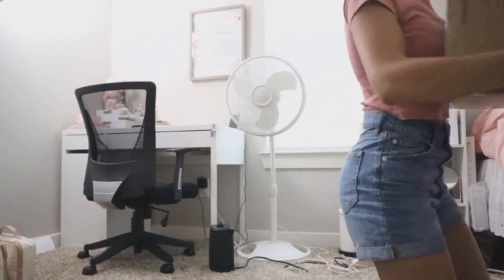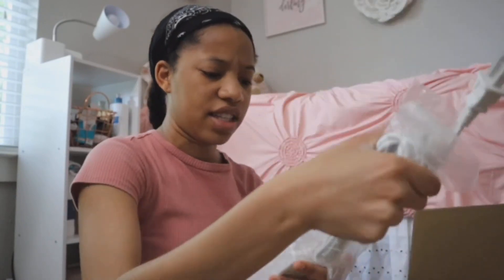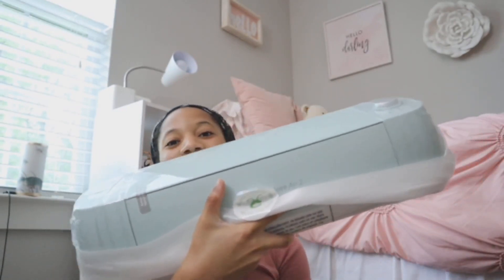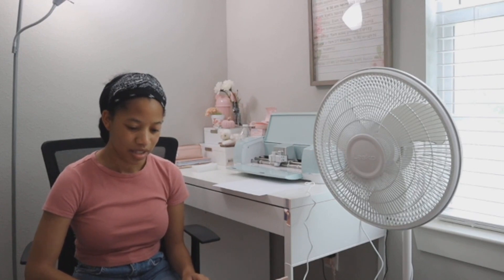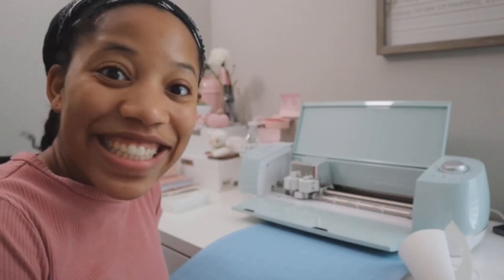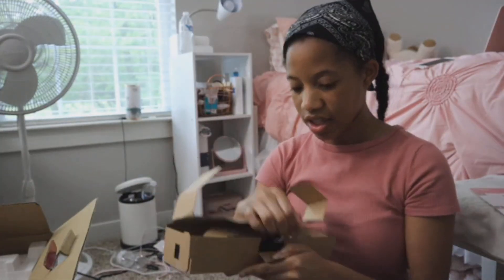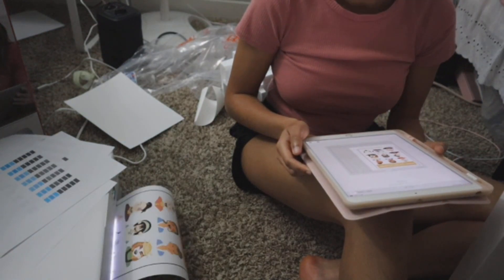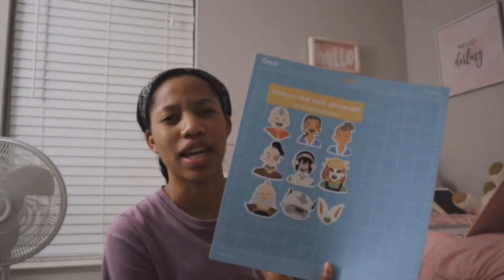Starting my own Sticker Shop: Ordering the Cricut and Printer | Episode 1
My experience of trying to start my own small sticker shop business.

Socials:
- poshmark: rufflesnfrillsco